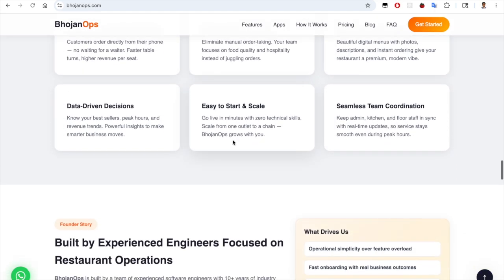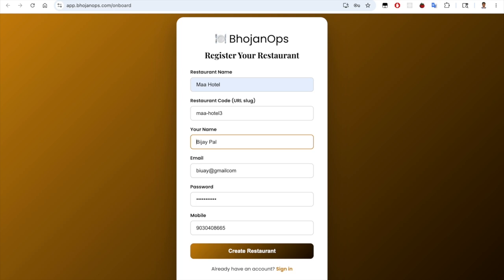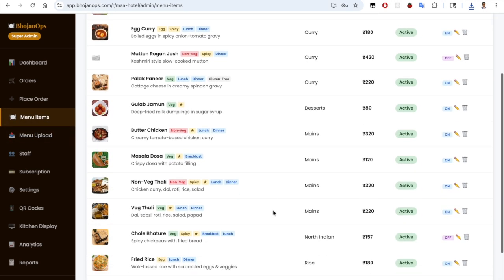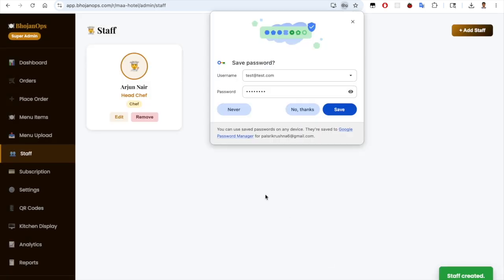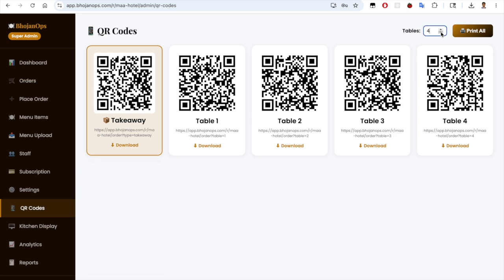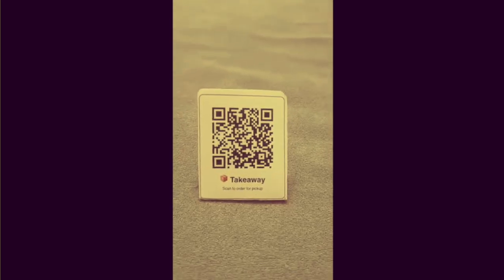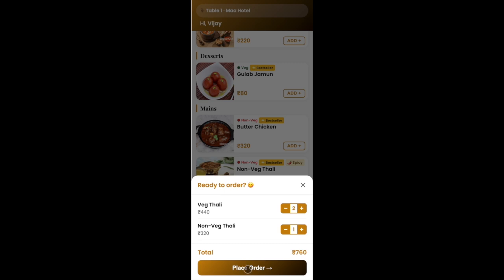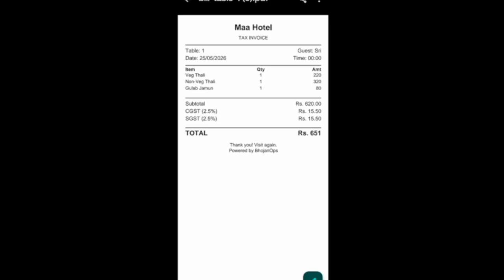Restaurant Onboarding & Customer Journey with BhojanOps | Complete Restaurant Management Solution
Welcome to the complete BhojanOps walkthrough.

In this video, we demonstrate how BhojanOps helps restaurants streamline operations, improve customer experience, and increase efficiency through digital restaurant management.

🚀 What You'll Learn:
✅ Restaurant onboarding process
✅ Menu setup and management
✅ QR Code ordering system
✅ Customer ordering journey
✅ Order management workflow
✅ Kitchen operations management
✅ Billing integration
✅ Customer engagement features
✅ Restaurant performance tracking

BhojanOps is designed to help restaurants automate operations, reduce manual work, and deliver a seamless dining experience.

Whether you own a café, restaurant, food court, cloud kitchen, or franchise, BhojanOps can help simplify your daily operations.